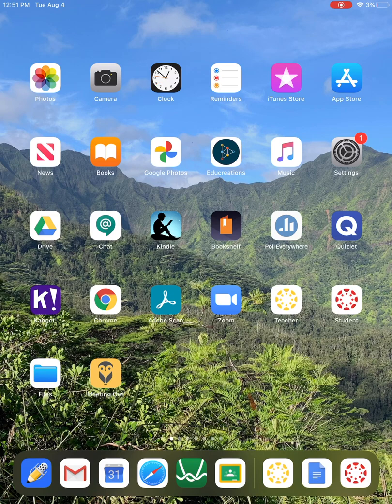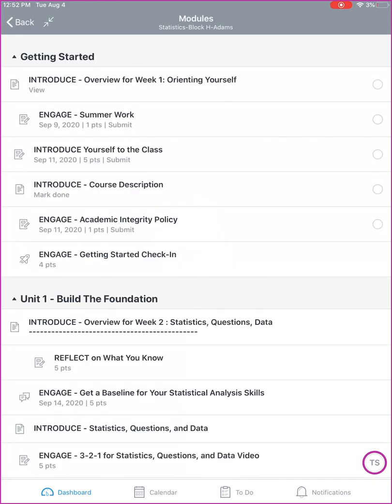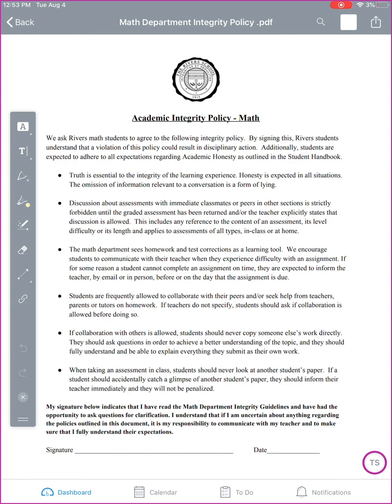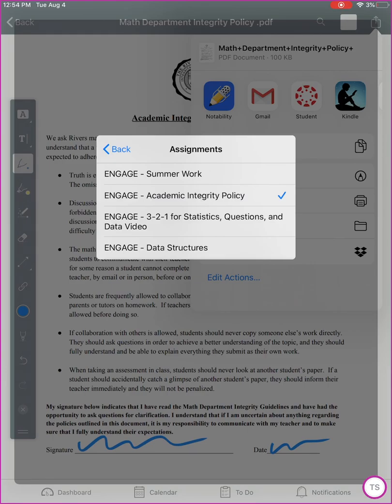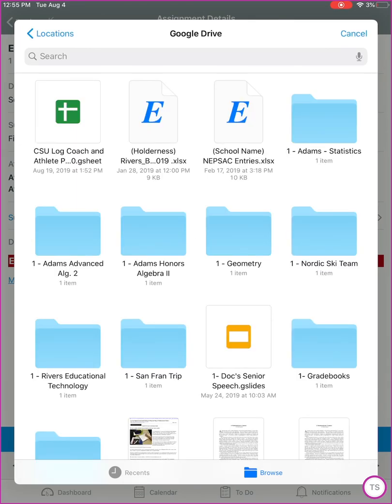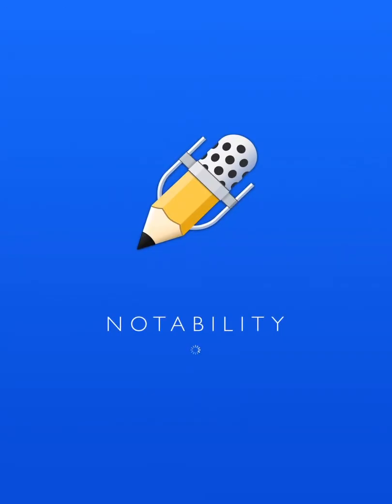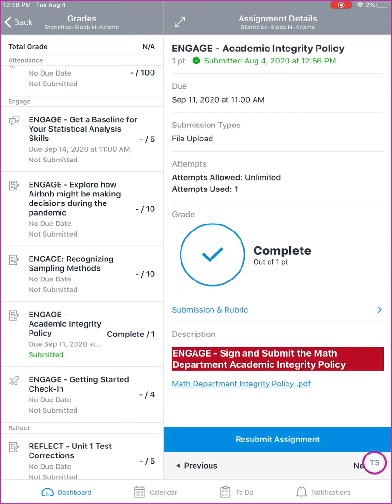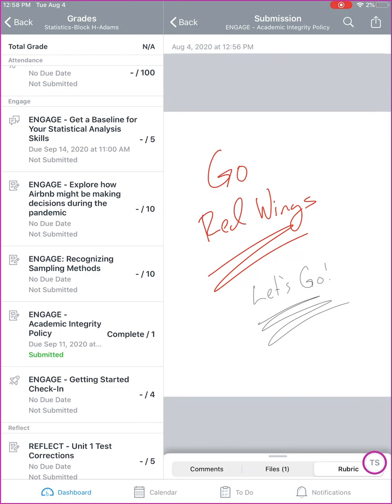Using the Canvas Student App at Rivers